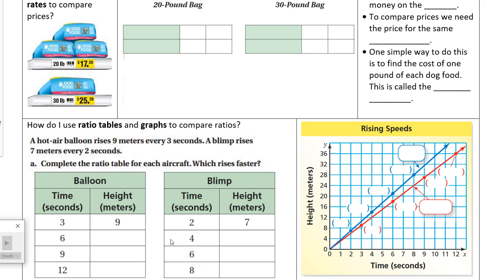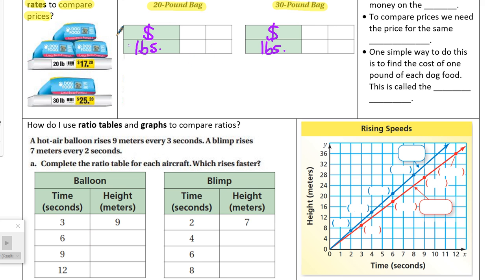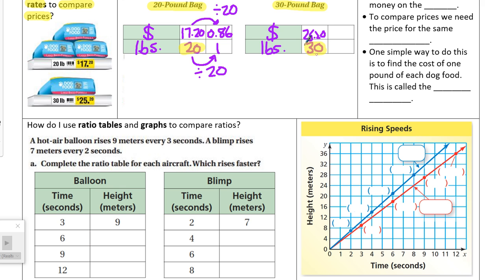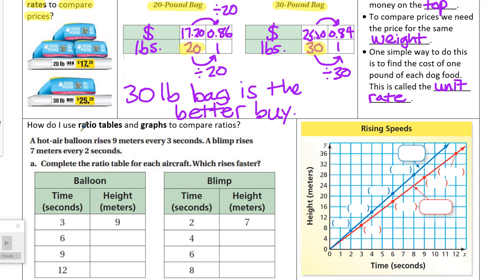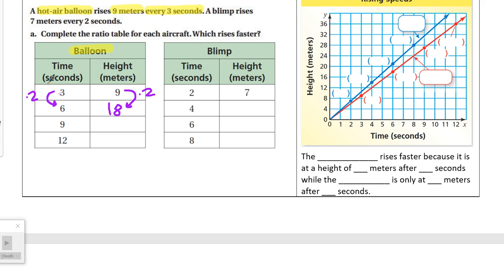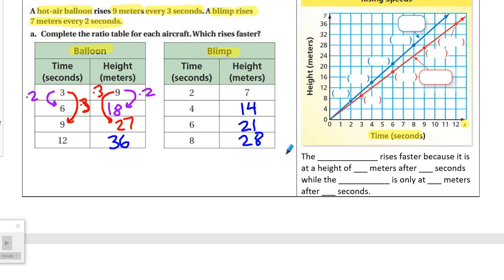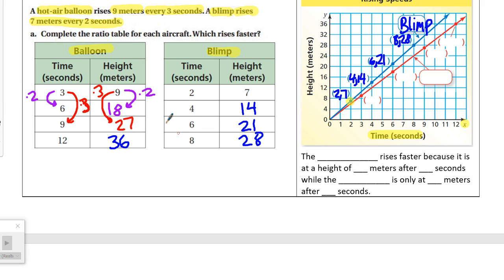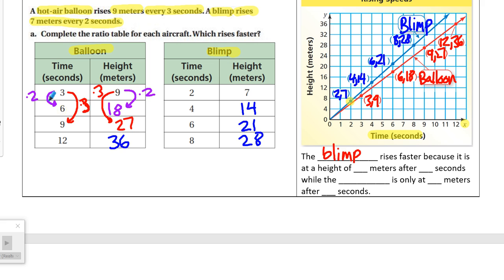Math 6 Accelerated - 5.4 Comparing and Graphing Ratios Part 2